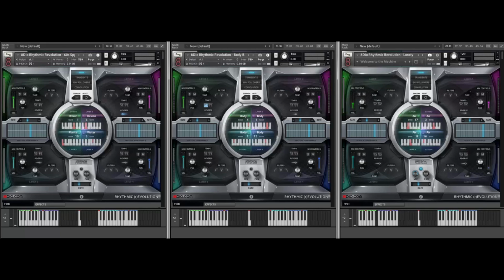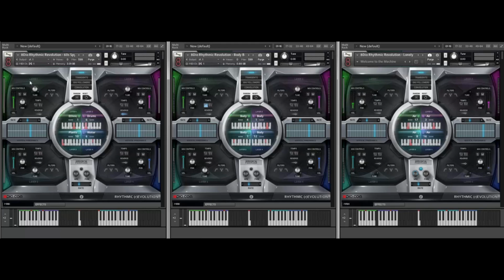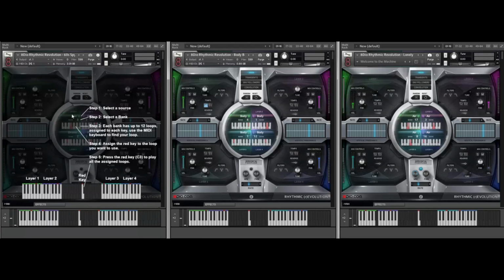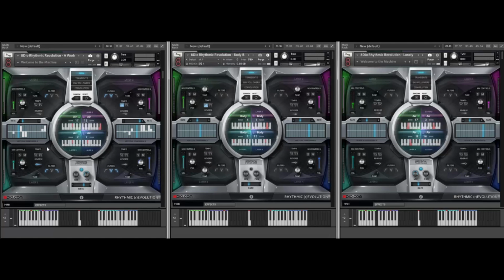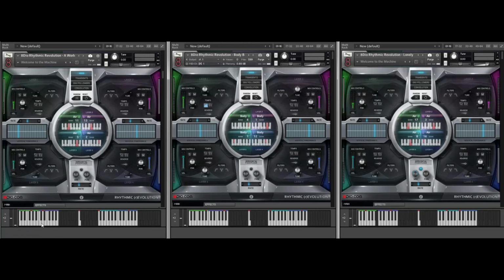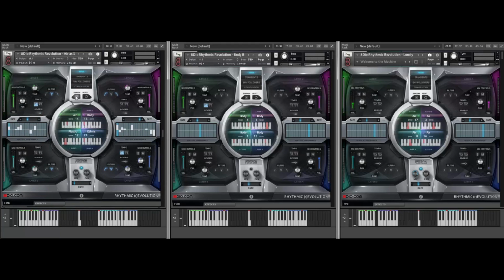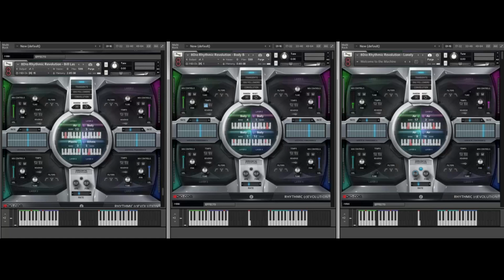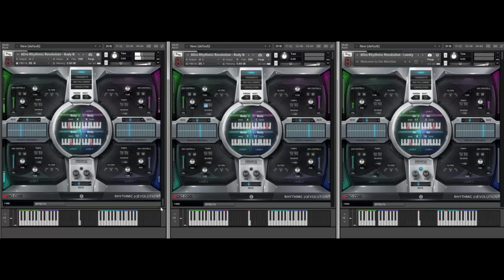8Dio Rhythmic Revolution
Rhythmic Revolution was created by Academy Award, TEC and G.A.N.G Award Winning Composer, Troels Folmann and one of the world’s leading sound designers, Professor Mario Bajardi and acclaimed Percussionist, Nino Errera.

Rhythmic Revolution is an advanced instrument capable of creating an eternity of new and inspiring materials. It can literally randomize something new in eternity. Whether you want a Birdman like drum groove or the grittiest of sound designs. It can be used as a phenomenal tool for filmic action grooves to the most floating and ambient patches. We see it as the worlds most extreme adaptive sample randomizer. Designed to surprise you and be controlled when needed. Everything is fully synced to your host-tempo and you can control the

The heart of Rhythmic Revolution revolves around two different worlds of sounds. The conventional world of drums and percussion as we know it – and an unconventional world of custom instruments and extreme sound design. All processed carefully by Professor Mario Bajardi through a KYMA system with a custom DSP signal chain designed for the library.

Rhythmic Revolution contains a completely new Quadro-Engine with four parallel modular systems. Each module has its own sample pool, its own effects systems and its own convolution impulses. This means you have four independent sample sets, fx systems and convolution impulses that can freely be mixed or randomized together. In addition it contains over 300 hand-crafted Textural Convolutions that creates a textural delay to the Rhythmic Revolution. The library also comes with a full reverse options, so you can reverse anything you want with a single click. We also added our newest Chaos FX 3.3 and a brand new Panorama architecture that allows individual tuning and panning of each sample layer.

Rhythmic Revolution contains over 15 GB of content (compressed to 7.1GB) created by Prof. Mario Bajardi by using a very complicated chained setup that includes a full KYMA system and ability to physically draw waveforms in real-time.